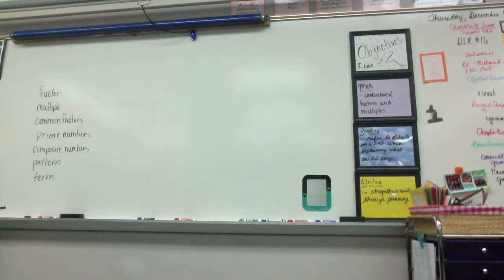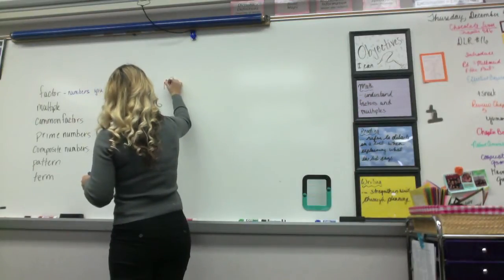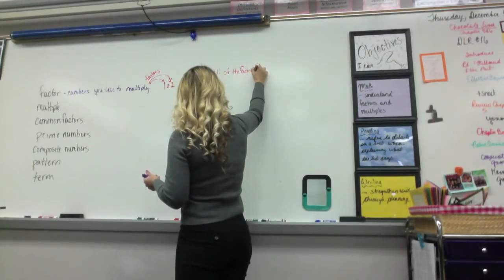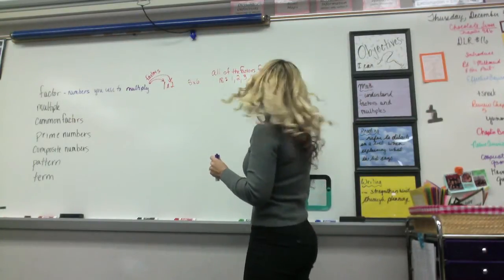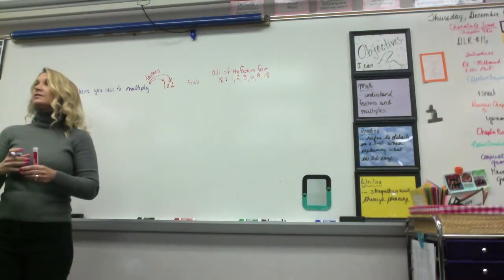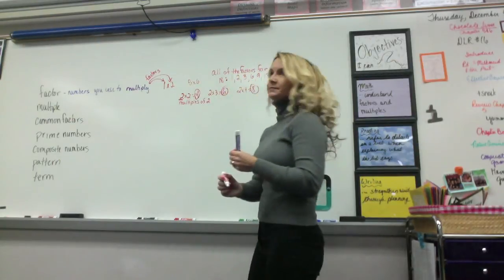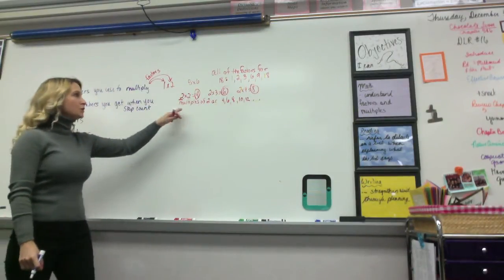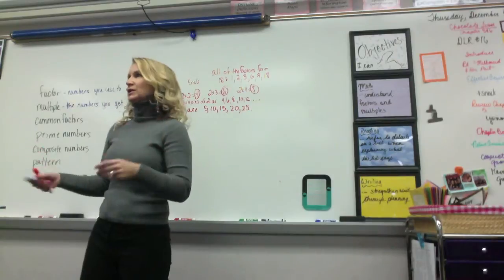Go Math Chapter 5 review 4th grade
Chapter 5 review 4th grade Go Math Factors, Multiples, and Patterns